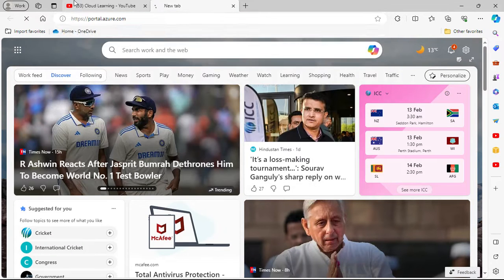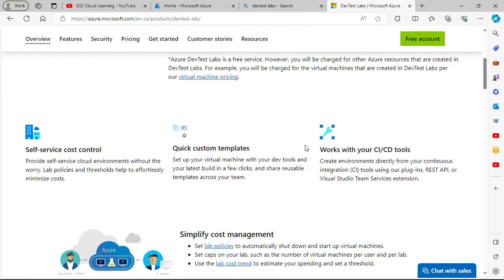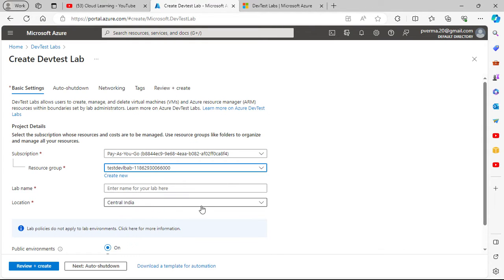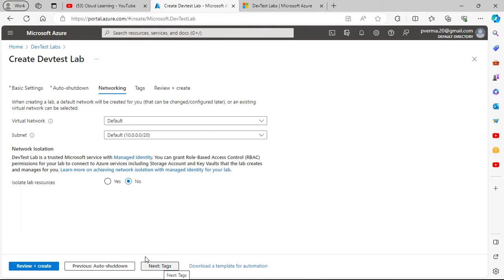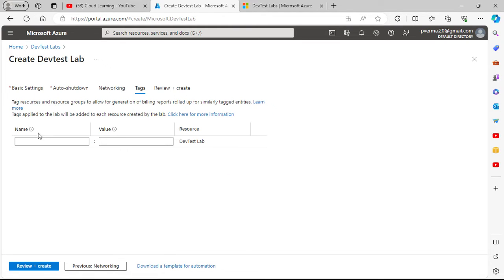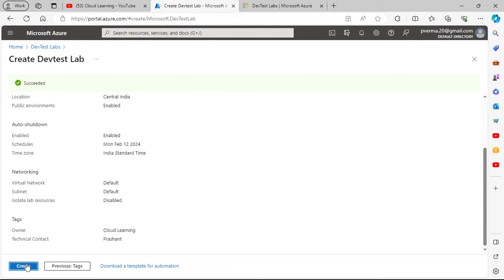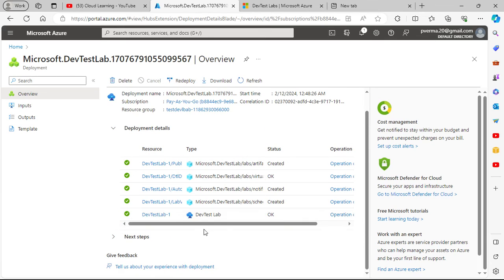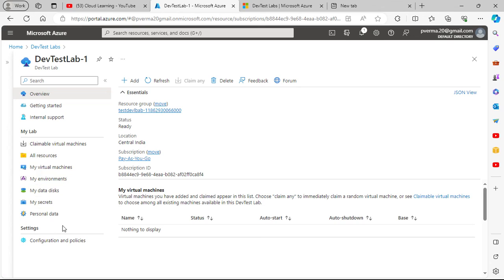Azure DevTest Lab Demo